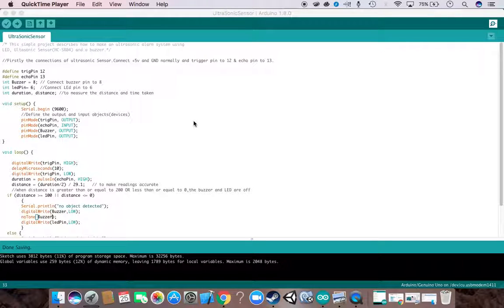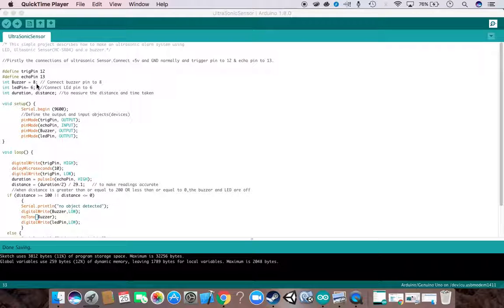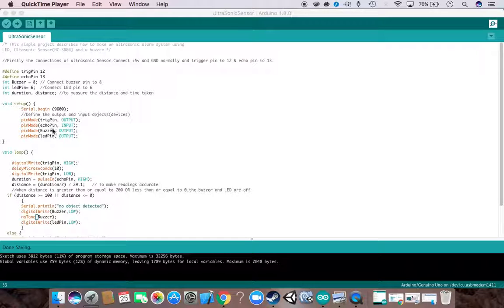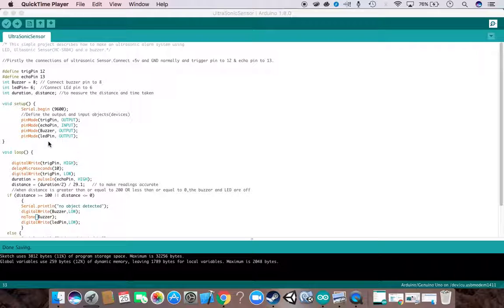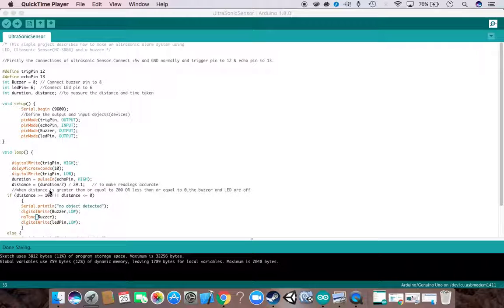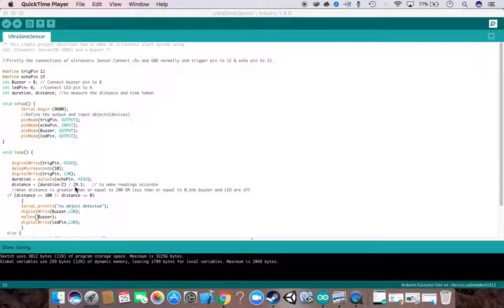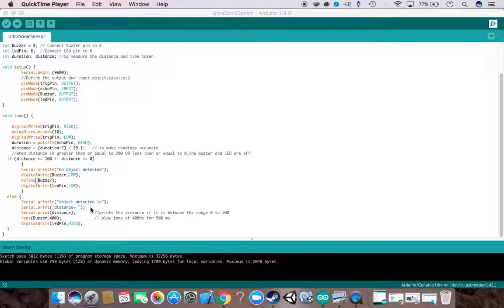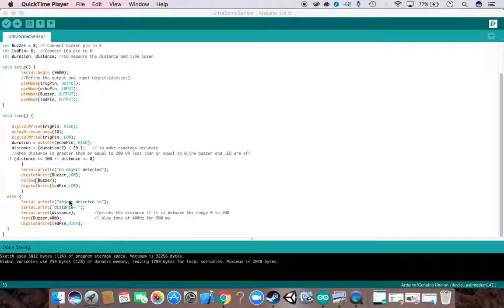UltraSonic Sensor Code Video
This video shows the code of the Ultrasonic Sensor connected to Arduino.